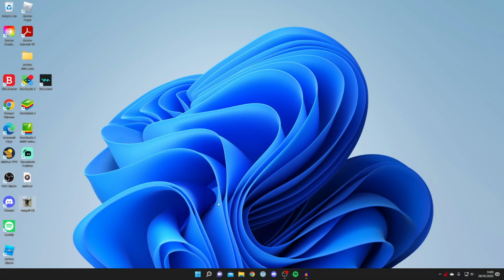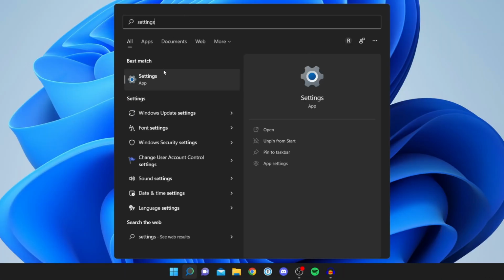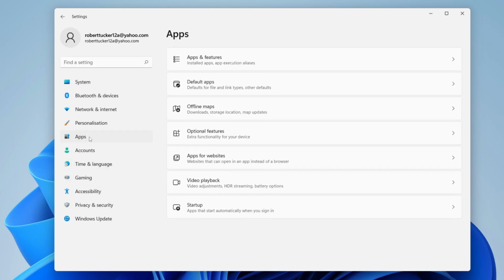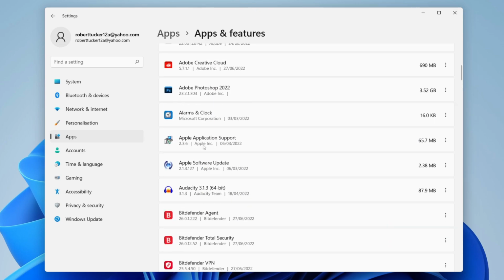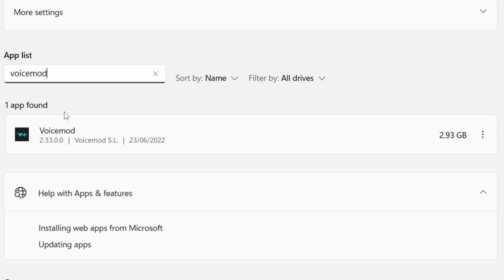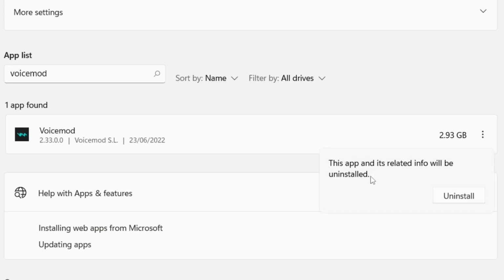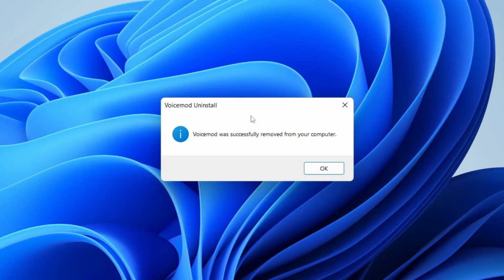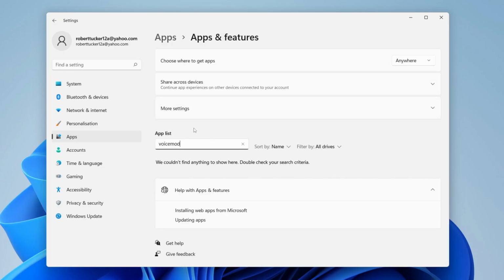How To Uninstall Apps On Windows 11 | Uninstall Programs On Windows 11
I show you how to uninstall apps on windows 11 and how to uninstall programs on windows 11 in this video.

GuideRealm